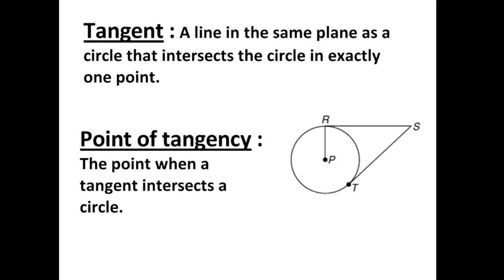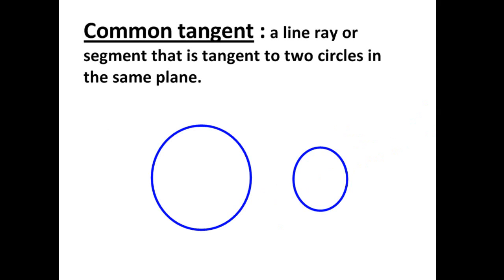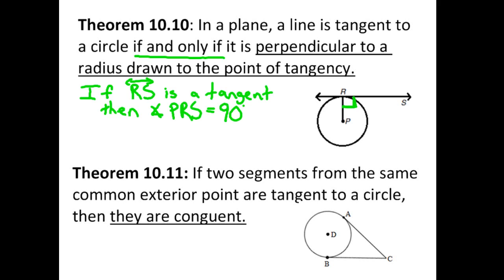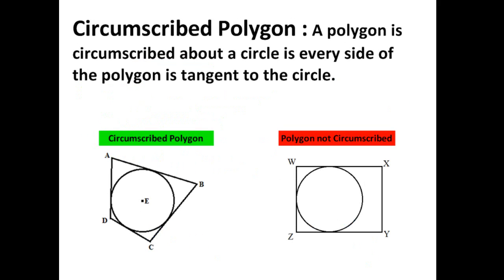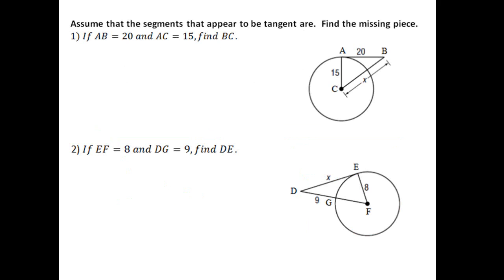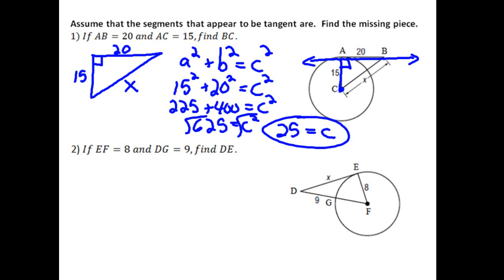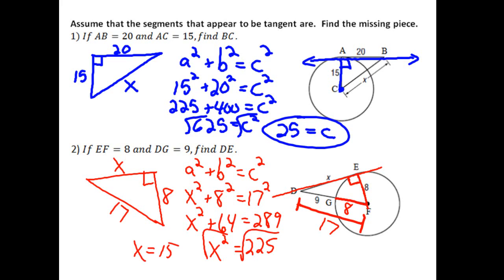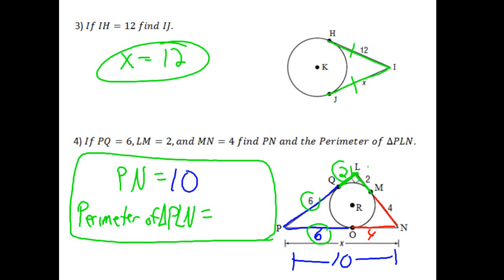Tangents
A discussion of tangents, points of tangency and the relationship between a tangent  and the radius that intersects the point of tangency.